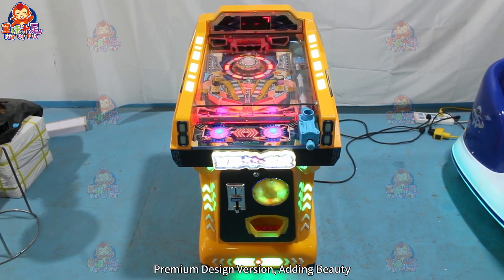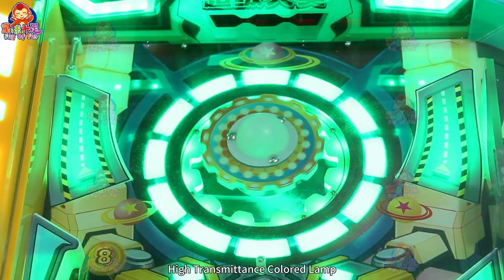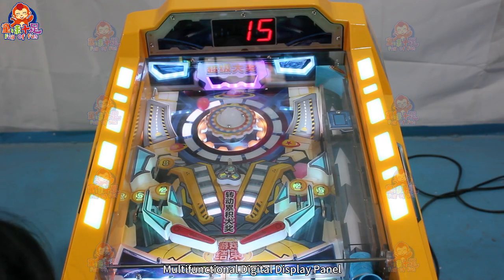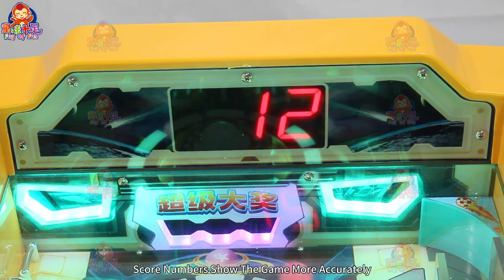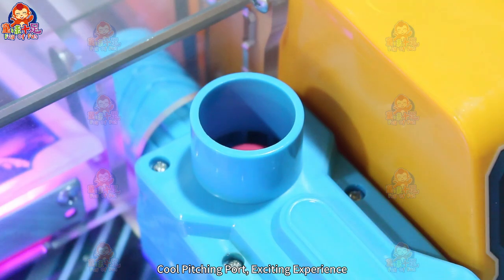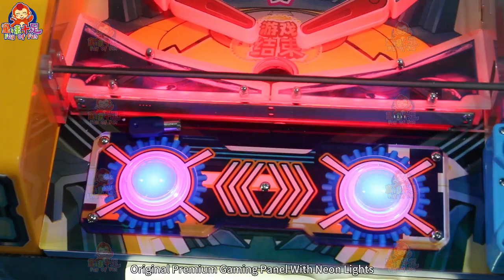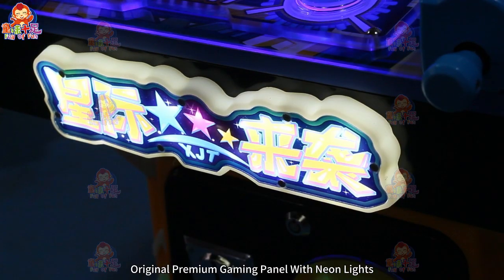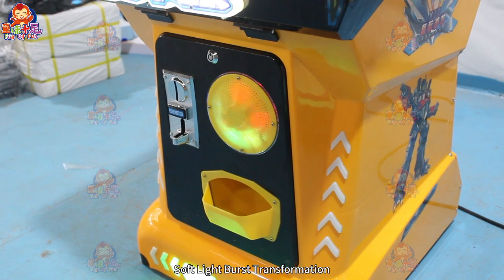🎥 Watch Kids Enjoy Our Real Marble Machine! 🌈🎉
Check out the fun as kids play with our Real Marble Machine!